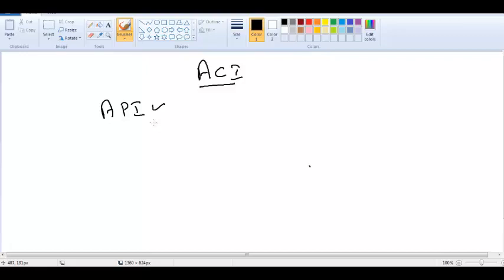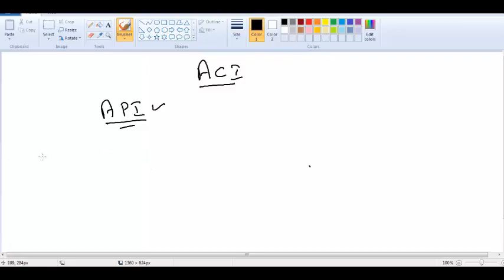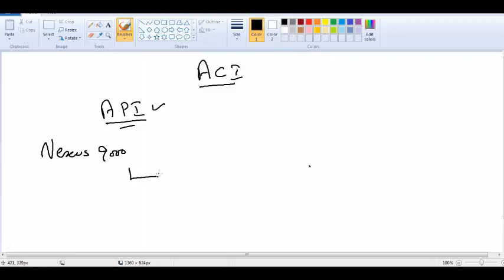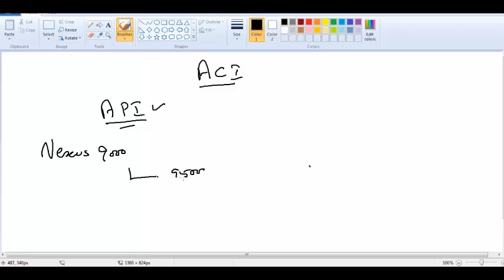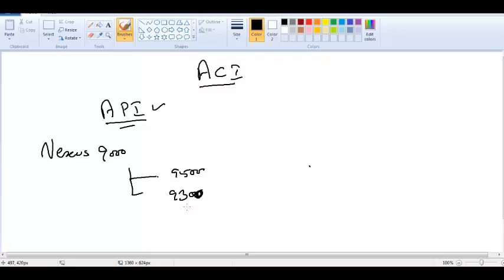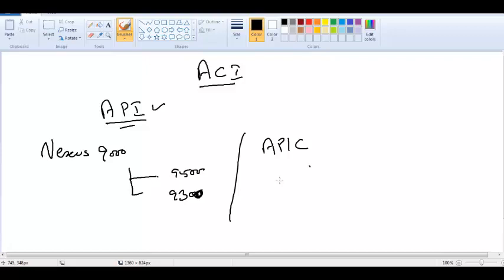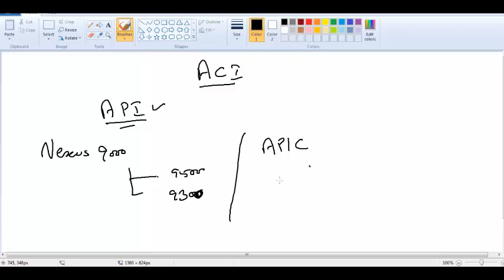Cisco ACI - Part - 1